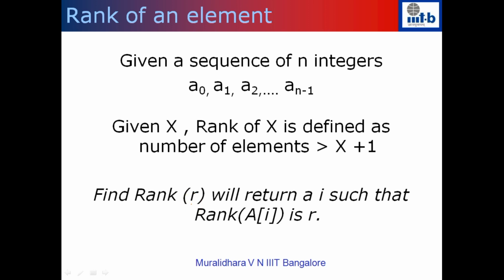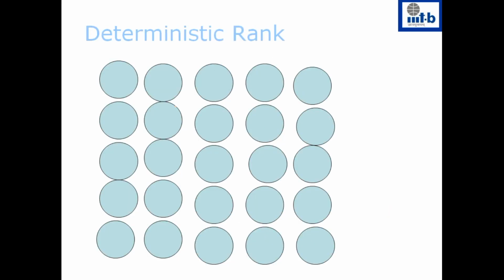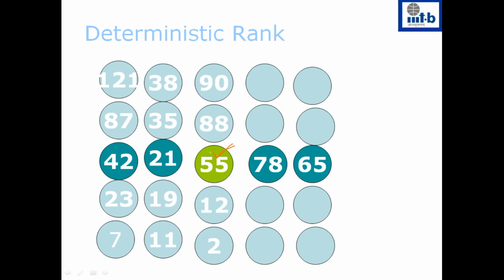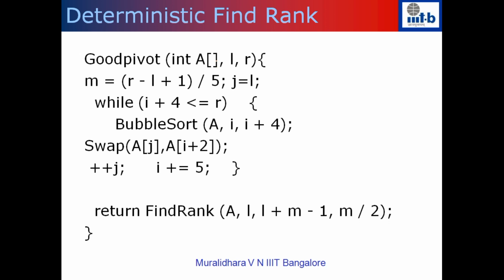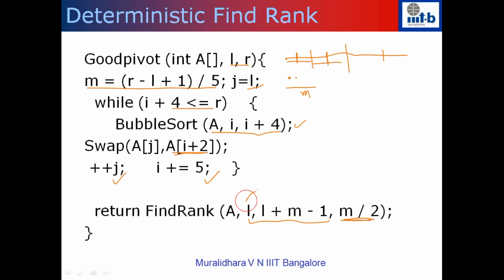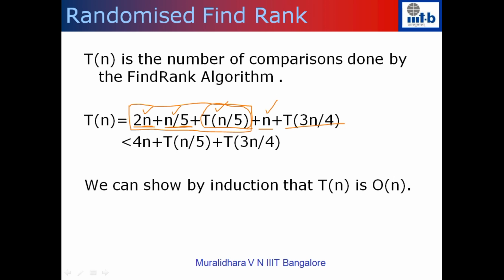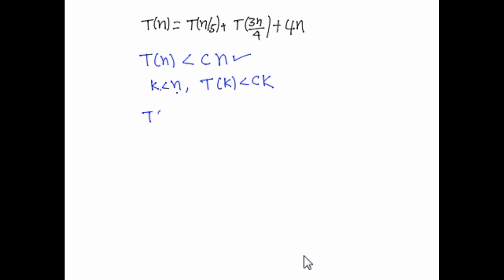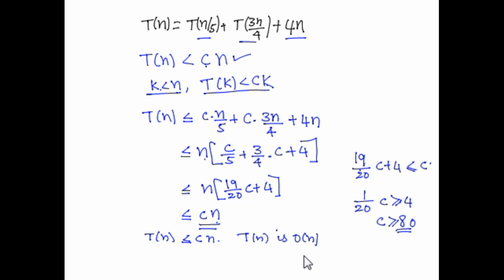Deterministic Find Rank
In this video we shall discuss the deterministic linear time algorithm to compute the Find Rank - given a r we need to find an element who's rank is r.